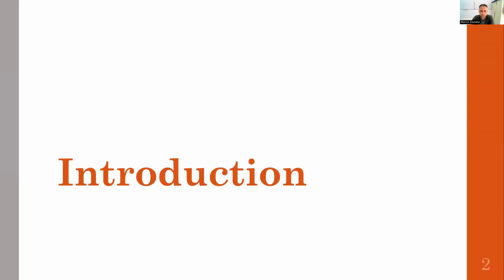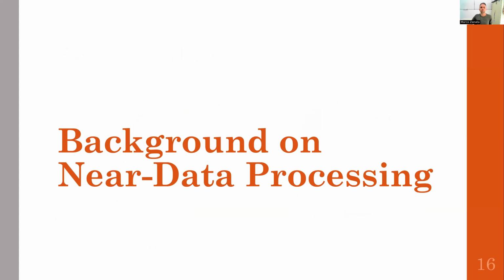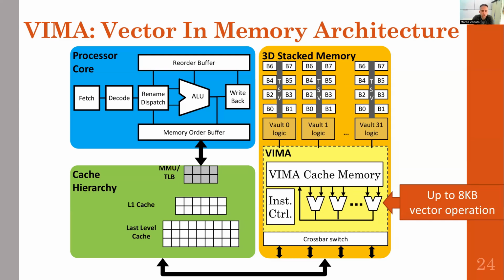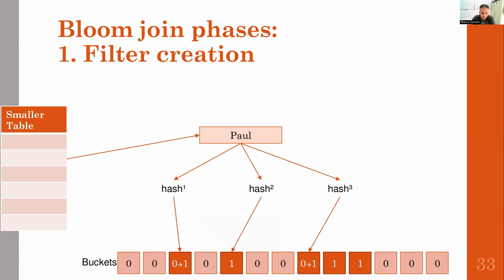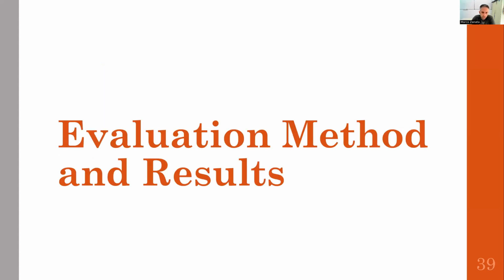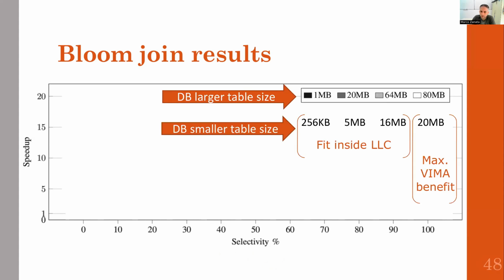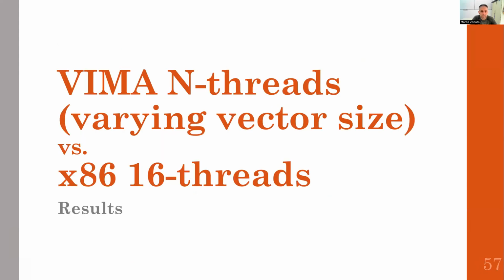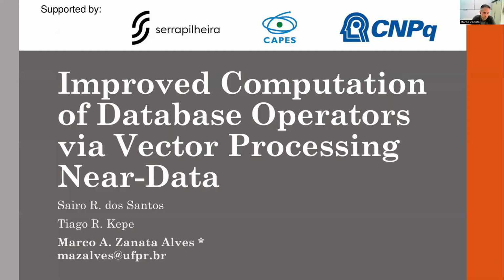SBAC-PAD 2023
Improved Computation of Database Operators via Vector Processing Near-Data
Sairo R. dos Santos, Tiago R. Kepe, Marco A. Zanata Alves
Paper indicated to best paper award.